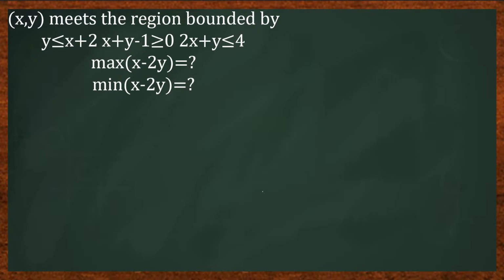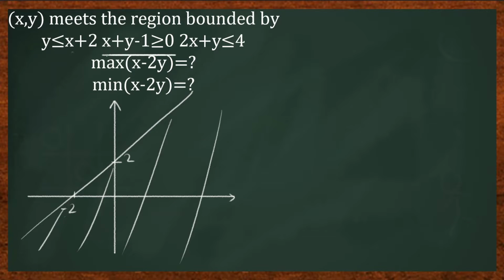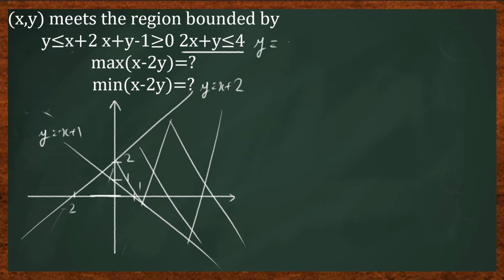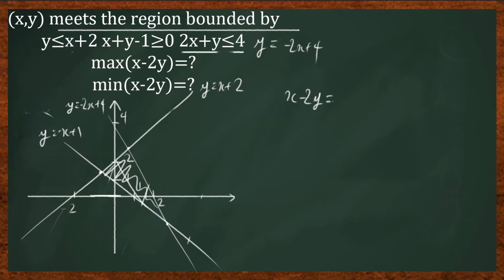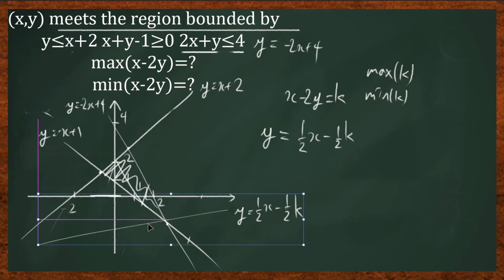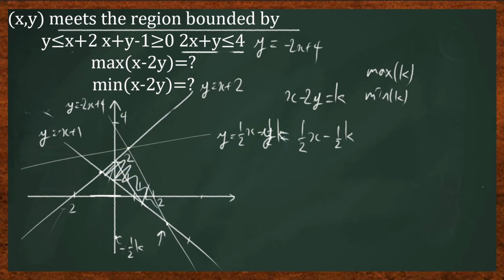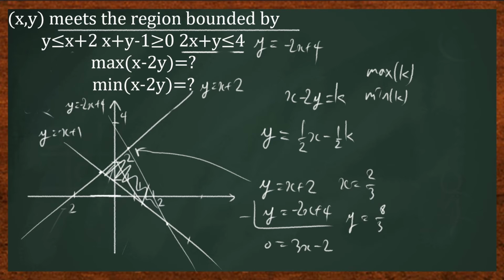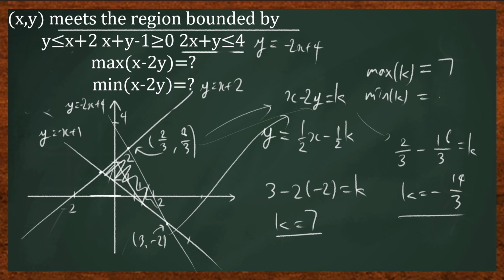(x,y) meets the region bounded by y‹=x+2 x+y-1›=0 2x+y‹=4, max(x-2y)=? min(x-2y)=?